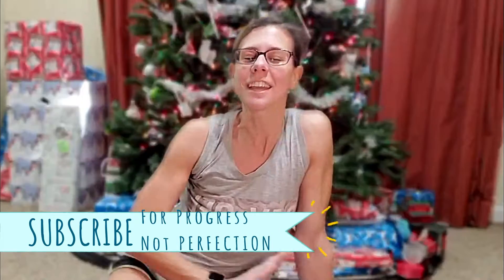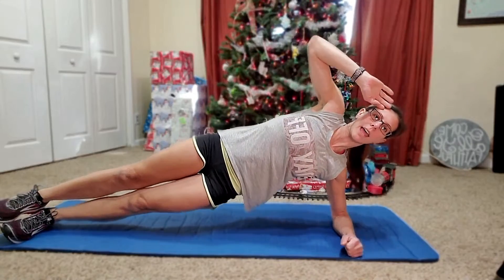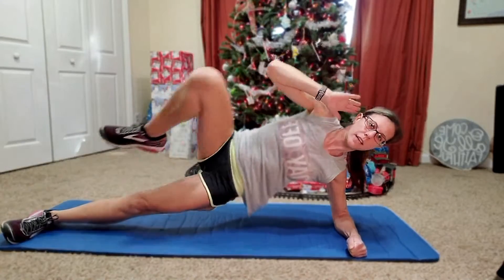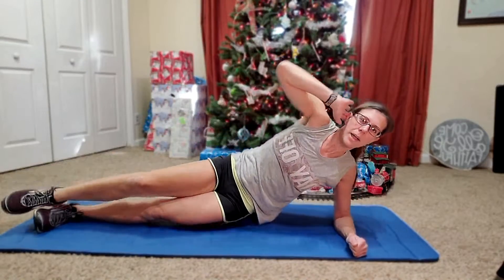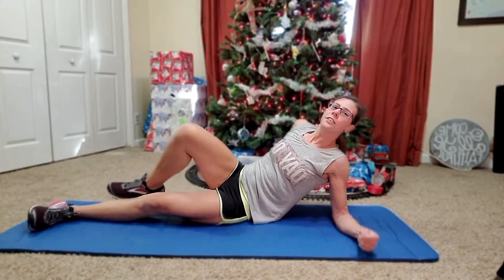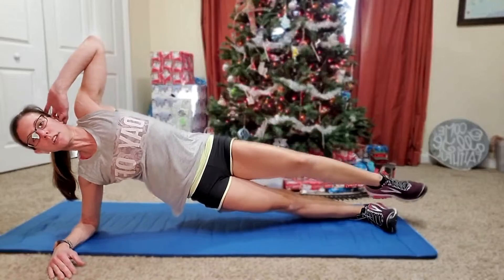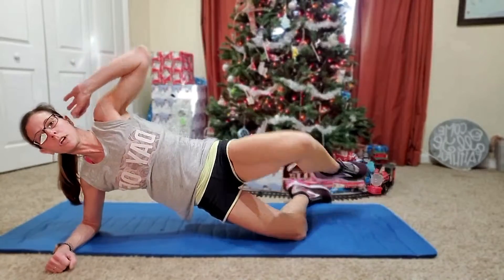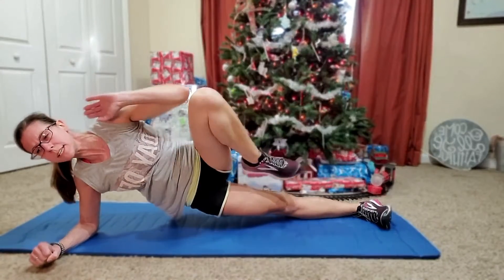Side Plank Crunches Plankmas Day 12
Side plank crunches for 2 minutes, 20 seconds is our challenge today.  We've got plankmas day 12 and we're doing side plank crunches for 1 minute 10 seconds per side.  A side plank crunch for that period of time isn't as easy as you'd think!  Join me for plankmas day 12 and get in those side plank crunches!

Progress not perfection; as a mom of 6 I am constantly improving my lifestyle and want to share with you everything I've learned along the way that ACTUALLY works.  6 1/2 years ago, I birthed my 4th child and was the heaviest I've ever been at 200 pounds.  After seeing a home video of myself, I knew I needed to do something but only knew I needed to workout and eat right.  Exactly what that consisted of was me trying; some things worked and some didn't.  On this channel, I share my journey of progress, give tips on what I've learned that works, and fitness gear reviews.  I love fitness and incorporating a healthy lifestyle into my busy life and want to encourage you to do the same.  We'll hold each other accountable and continue with our journey together!